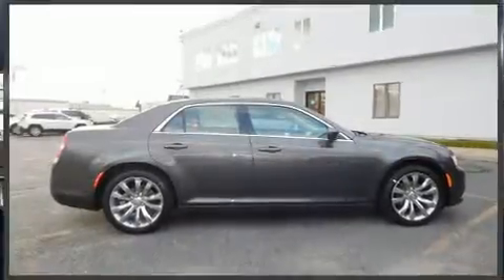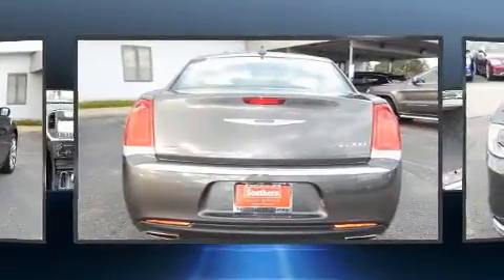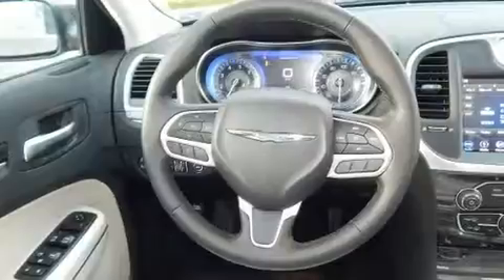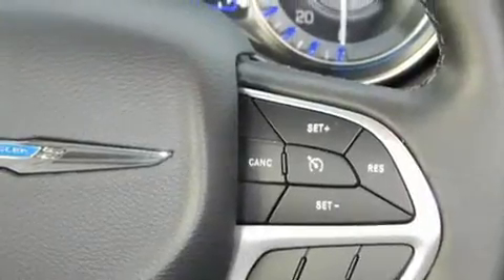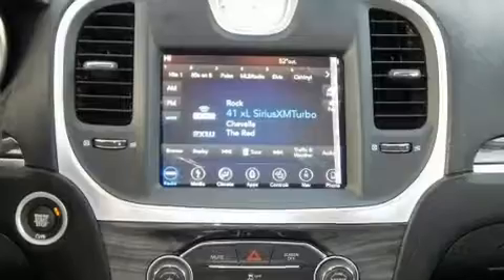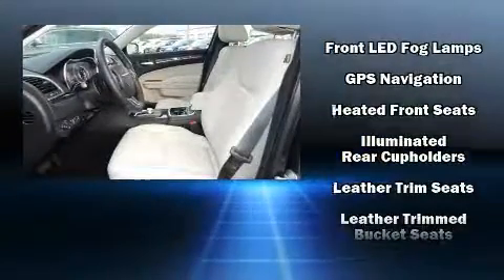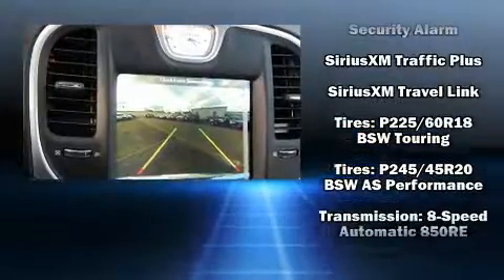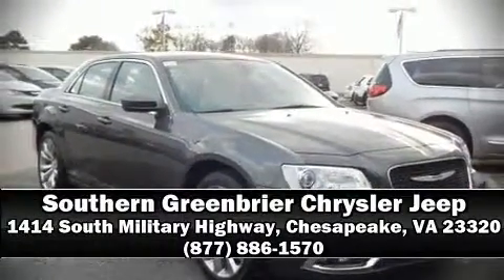2019 Chrysler 300 TOURING L in Chesapeake, VA 23320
You can expect a lot from the 2019 Chrysler 300. This 4 door, 5 passenger sedan offers the features and options for which you've been searching. Under the hood you'll find a 6 cylinder engine with more than 270 horsepower, and for added security, dynamic Stability Control supplements the drivetrain. It includes heated seats, front and rear reading lights, variably intermittent wipers, a trip computer, an automatic dimming rear-view mirror, front fog lights, heated door mirrors, and power front seats. Features such as automatic climate control and leather upholstery prove that economical transportation does not need to be sparsely equipped. For drivers who enjoy the natural environment, a power moon roof allows an infusion of fresh air. Side curtain airbags deploy in extreme circumstances, shielding you and your passengers from collision forces. Our sales staff will help you find the vehicle that you've been searching for. We'd be happy to answer any questions that you may have. Stop by our dealership or give us a call for more information.